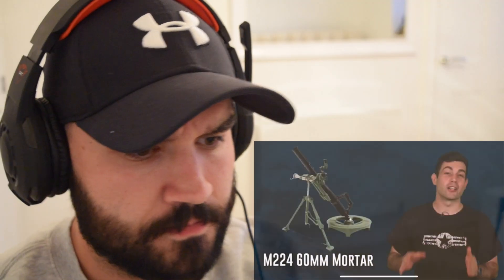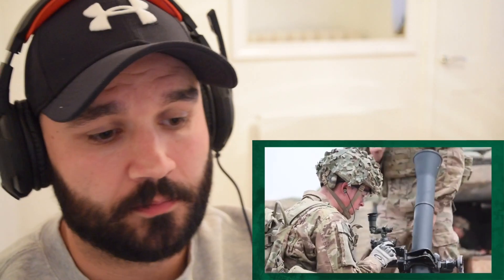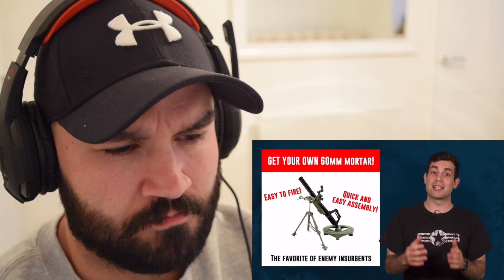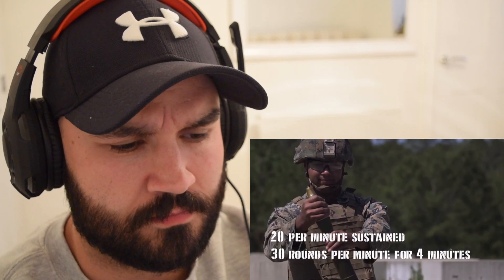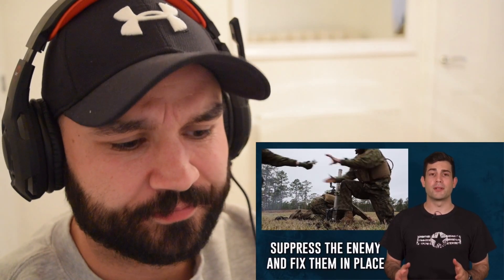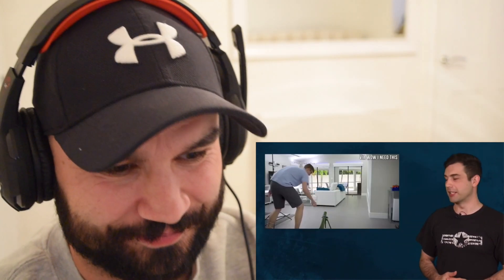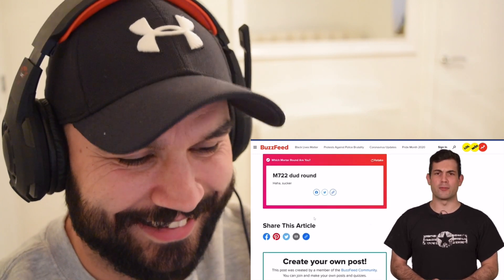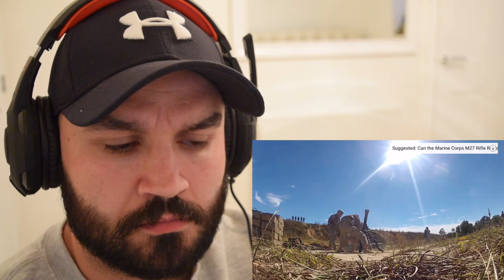UK COMMANDO Reacts To Mortar Team Tactics and Weapons 11 Charlie "Hang it!"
Today, We react to How a Mortar Team Works In The US Military. I really enjoyed learning about this as When In The Royal Marines, I did not actually get the chance to use one.

Gen Dit Commando